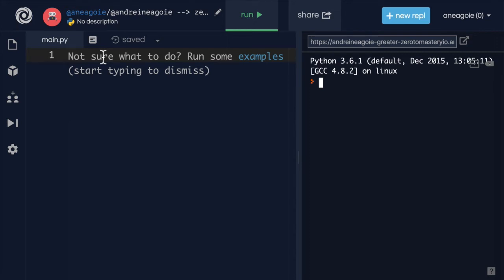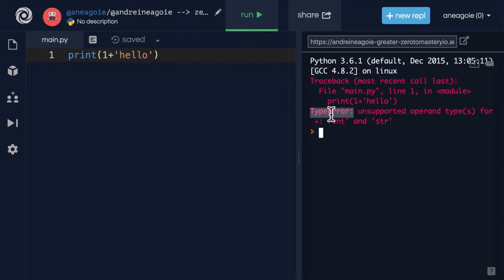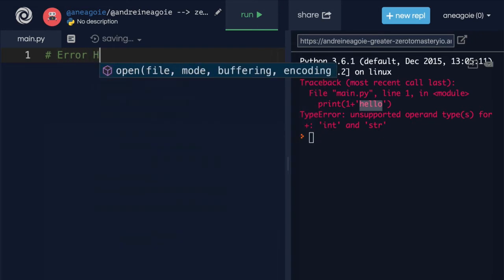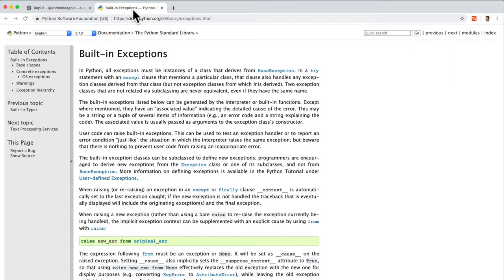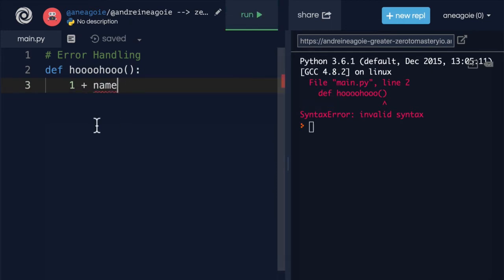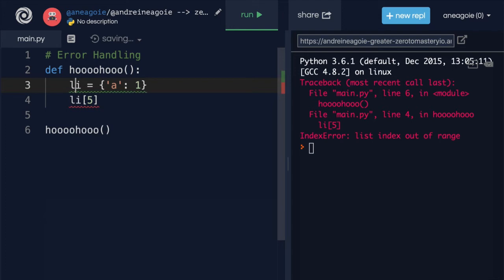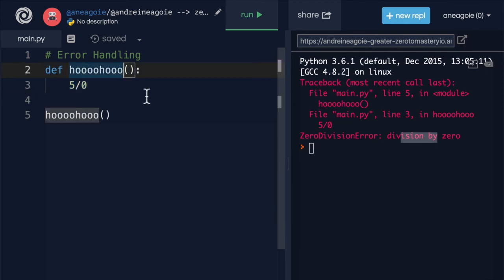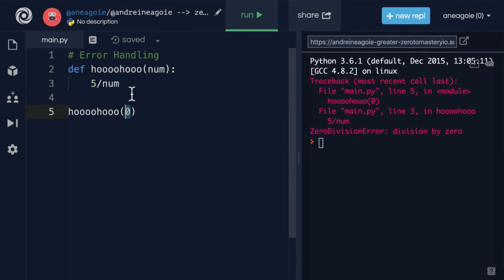127.Errors in Python/ Python Beginner to Master/Learning course.